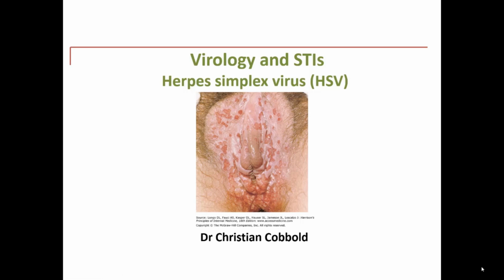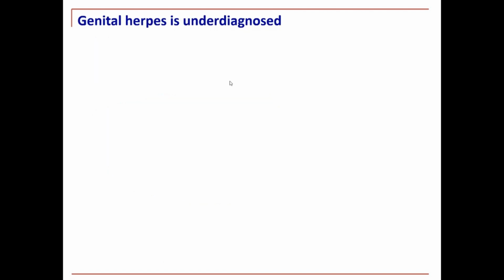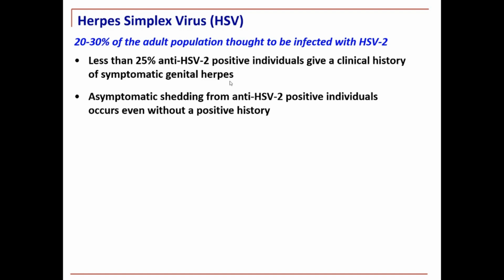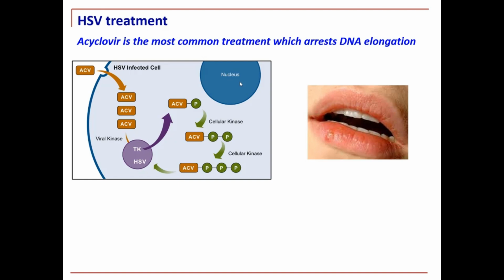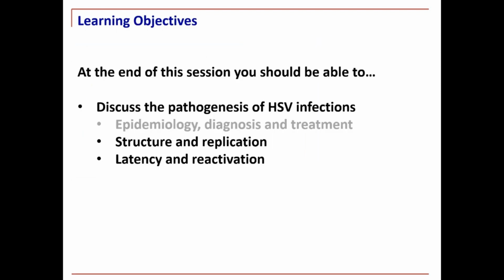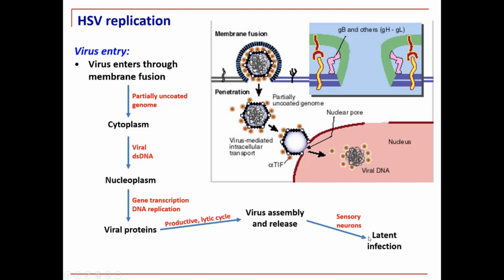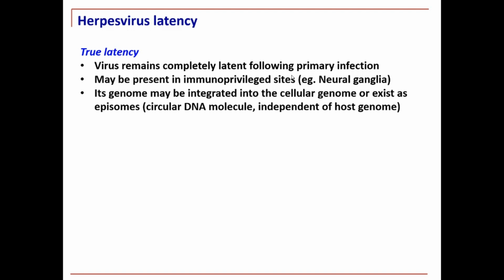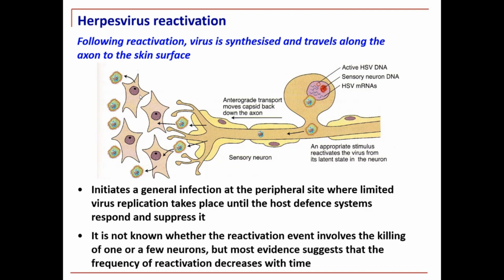Herpes: Why herpes keeps coming back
Herpes simplex virus (HSV) causes an infection that may appear to resolve completely, yet the virus can remain hidden in the body for life. Months or even years later, it can reactivate and cause recurrent disease.

In this lecture, we explore the biology of HSV-1 and HSV-2, examining viral structure, replication, transmission and diagnosis. We also investigate how herpes viruses establish latency in sensory neurons, evade immune detection and reactivate to produce recurrent infections and asymptomatic viral shedding.